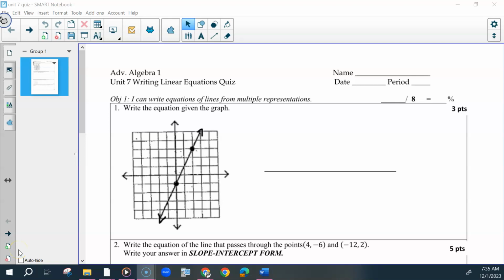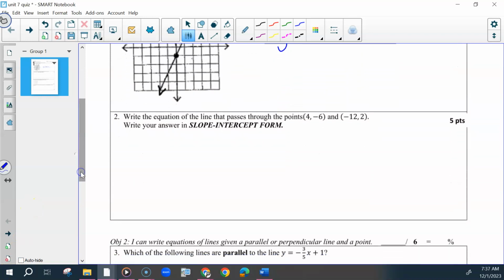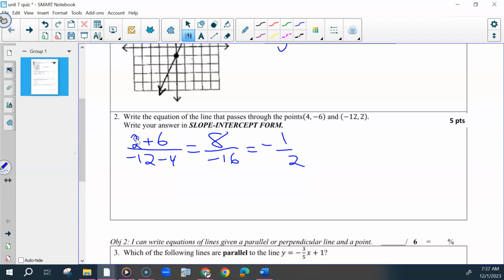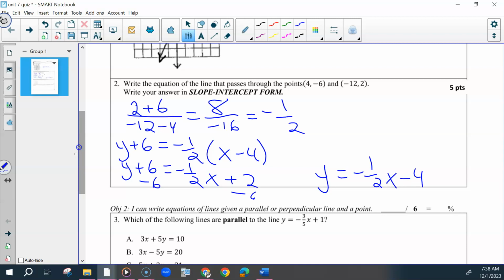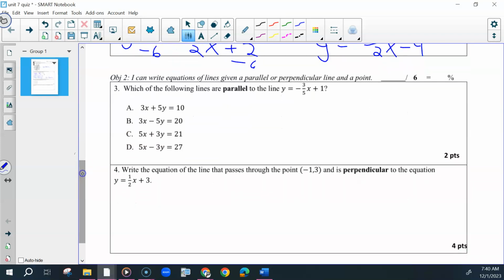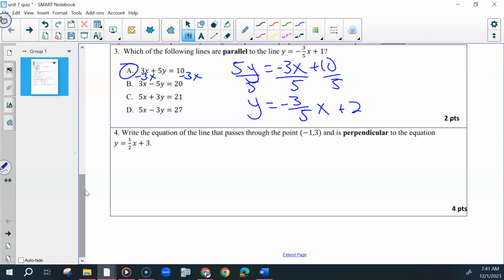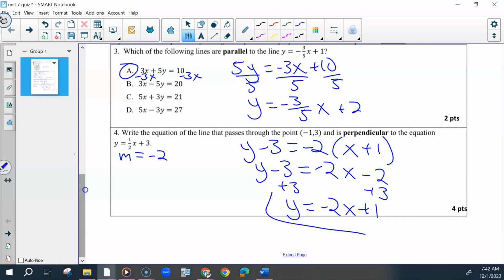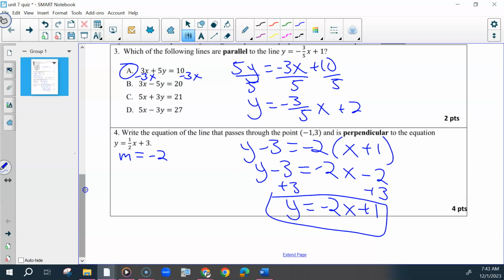Adv. Alg 1 1st 12-1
We went over the quiz and then you reviewed.